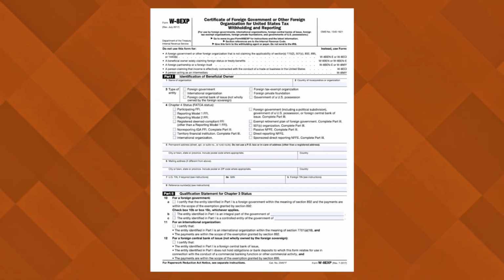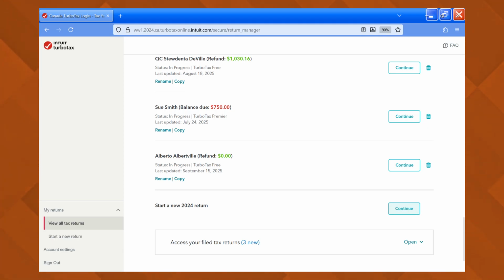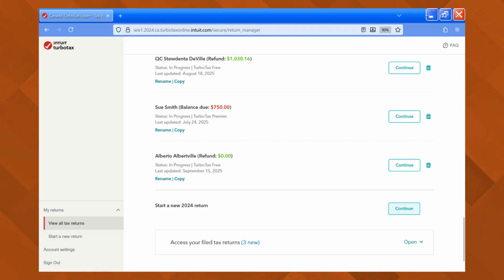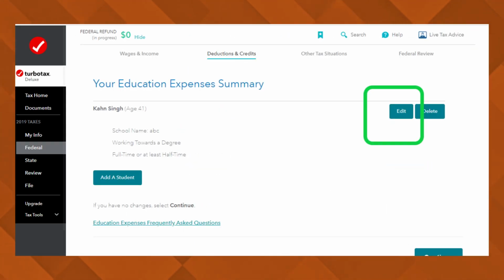How to Pay Taxes on YouTube Revenue With Turbotax